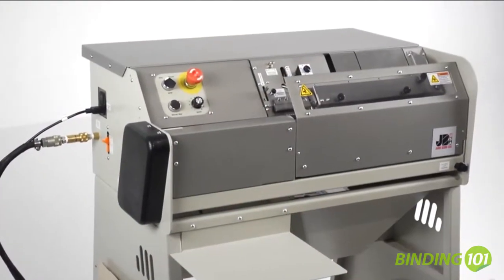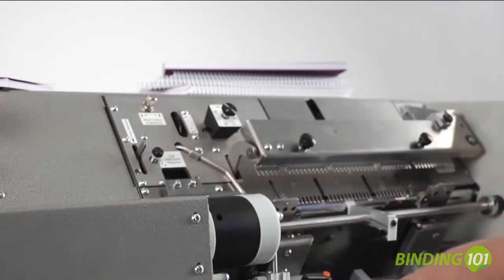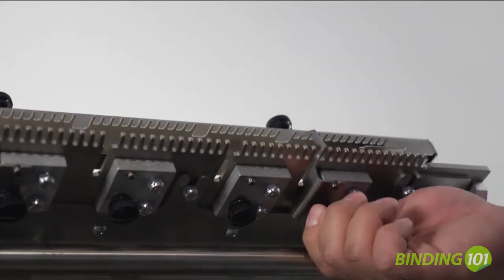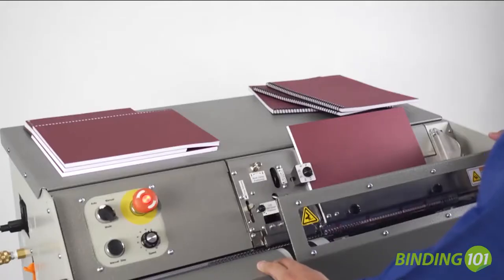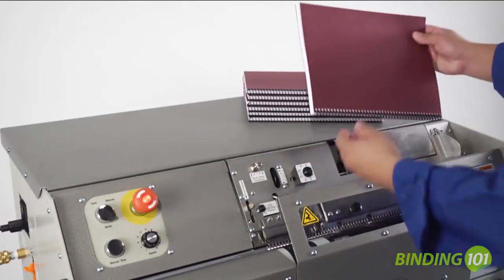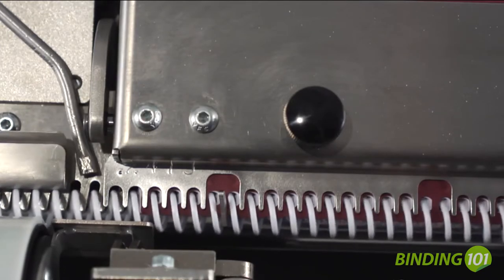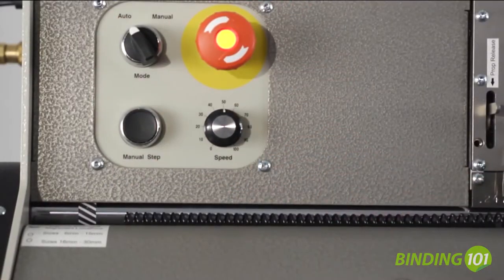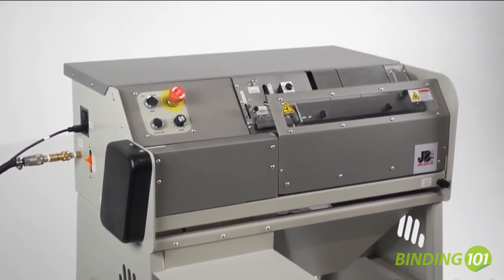James Burn CB30QS Automatic Coil Inserter & Crimper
Call Binding101 at (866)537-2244 to speak with an expert

The CB30QS is the most affordable and easy to use automatic coil inserter on the market. Designed to accommodate the large volume runs of trade binderies and in-plant operations, it is also suited for the requirements of today’s digital on-demand print environment.

The “QS” in CB30QS stands for quick setup, and that’s what this machine delivers. No tools are required for basic setup. Changeover between jobs takes only minutes with the unique coil sizing and carriage adjustment gauge. Switching from a job that calls for 50 8mm books, to a job for 1000 15mm books, and then back again, is a standard feature for the CB30QS.

The CB30QS is designed for low maintenance and high reliability, which translates to a low cost of ownership. And the easy to understand controls, ergonomic workstation, and foot pedal operation means that even the newest employee will quickly get up to speed. With a set of 15 spine formers included, the CB30QS will handle a wide range of book thicknesses.

The standard unit has the ability to handle 5” to 12” binding edges while a larger model will run up to a 17” binding edge for calendars and other oversized projects.

Using the recommended oversized oval holes, the CB30QS will realize its maximum productivity, producing up to 600 bound and finished books per hour, making it the ideal choice for any operation. The speed and productivity of the CB30QS is made possible by its revolutionary design. Side-lay, book clamp, and spine former work together to make sure each book is perfectly positioned to receive coil. Vertical book placement means that tabbed or extended cover books are bound flawlessly. Productivity demands quality, and the CB30QS delivers without compromise.

Top-quality materials and precision engineering means the CB30QS will give you years of smooth and quiet operation. The CB30QS… a simple, flexible, and efficient automatic plastic coil inserter.